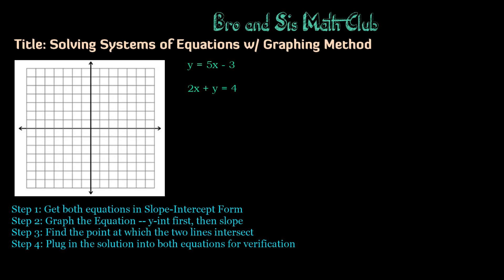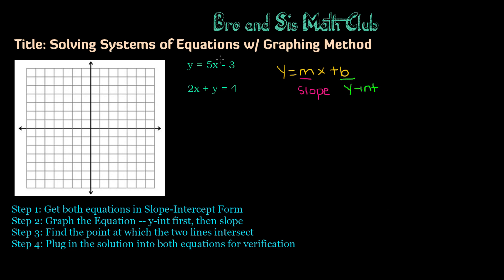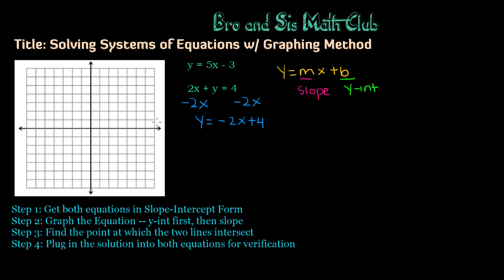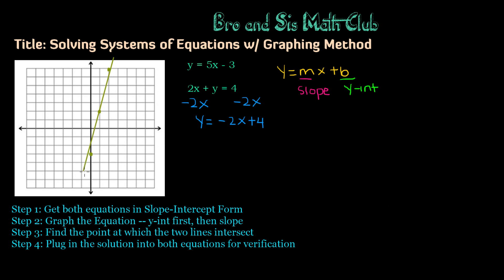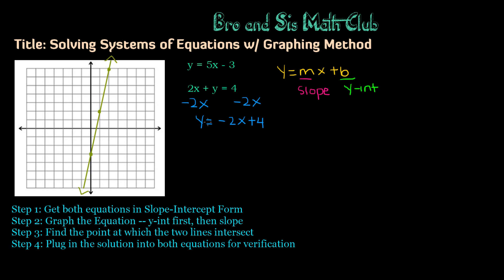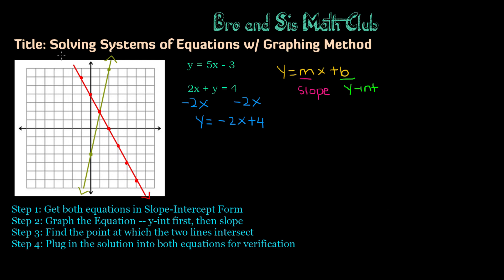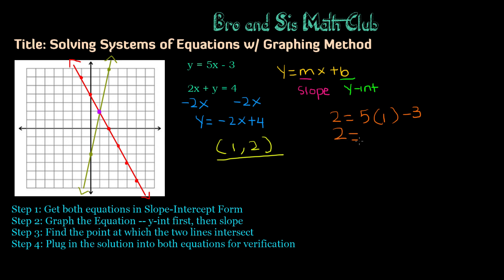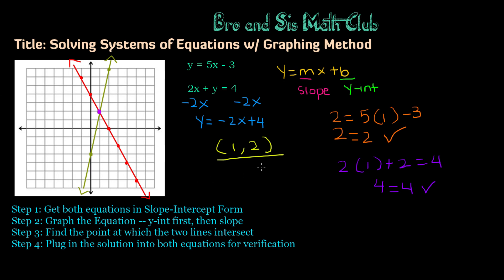Solving Systems of Equations with Graphing Method - Algebra I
Solving Systems of Equations w/ Graphing Method - Algebra I. In this video  you will learn how to solve system of equations with Graphing Method. This video can be used for Algebra 1.